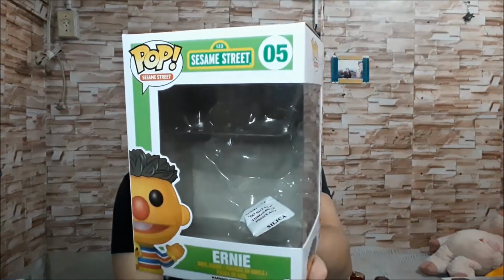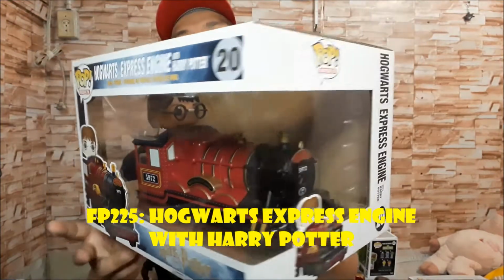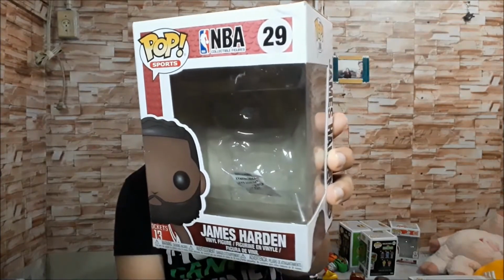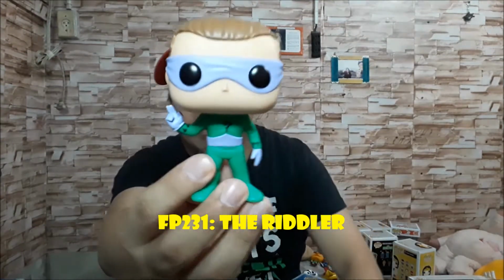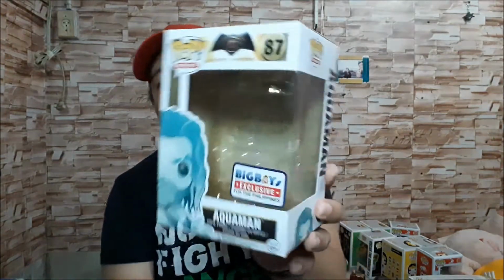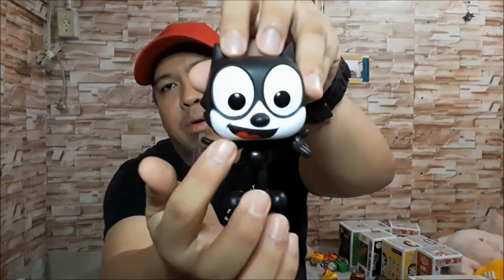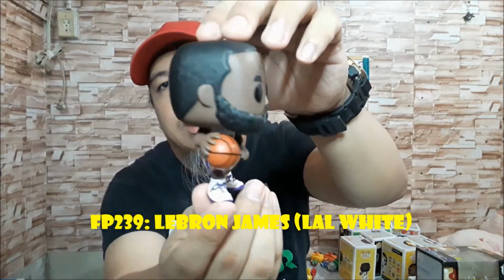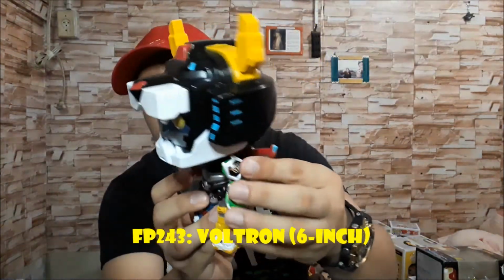December 2018 POP!s│Funko POP!s│FP220-FP243│..ks..Ep.186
My apologies for this long episode, we now show the 24 POP!s we got back in December 2018. Merry Christmas!

I hope you enjoy my uploads, so please...

Do whatever makes you HAPPY!!!